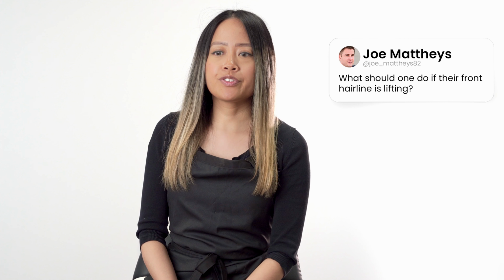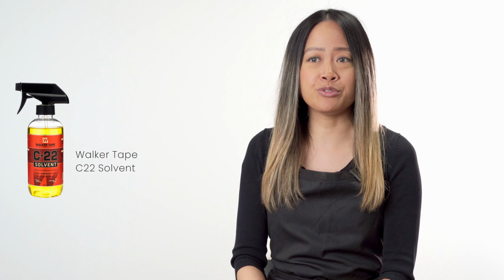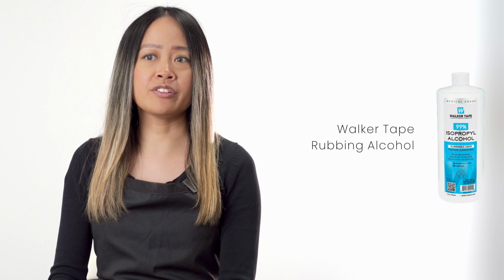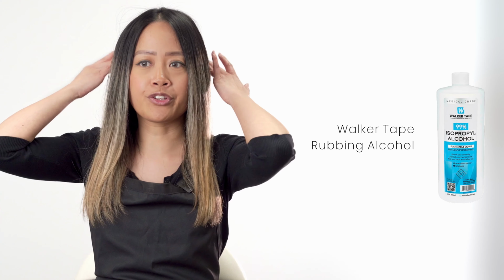Expert Talks #3: How To Fix Hair System Front Hairline Lifting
In this third episode of Expert Talks, Superhairpieces stylist Christina explains what to do if your front hairline has lifted on your hair system. She also provides tips on how to prevent this from happening in the first place! Want your question answered by one of our experts?

Join our hair transformation contest for the chance to win prizes including a $1,000 Amazon gift card!